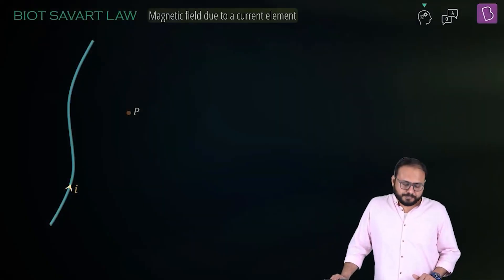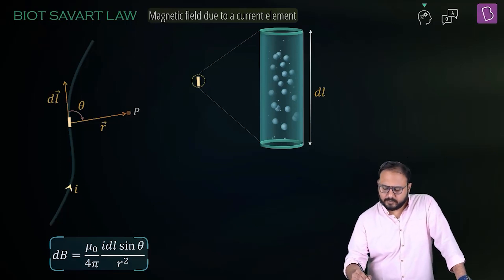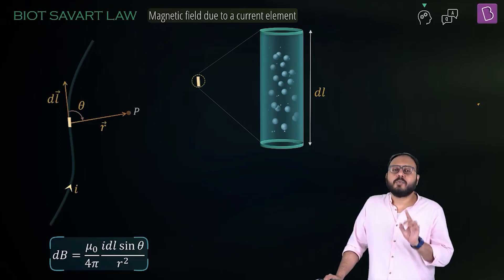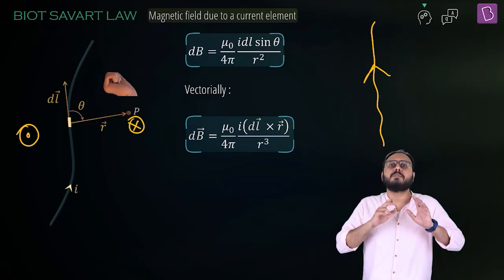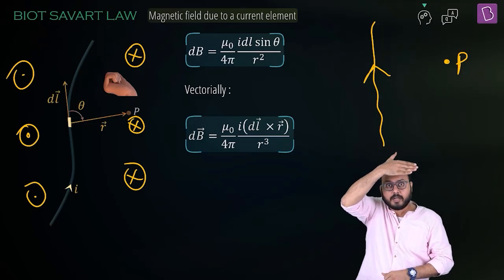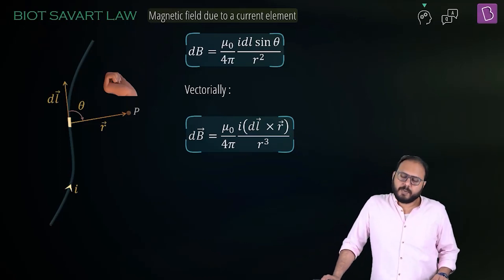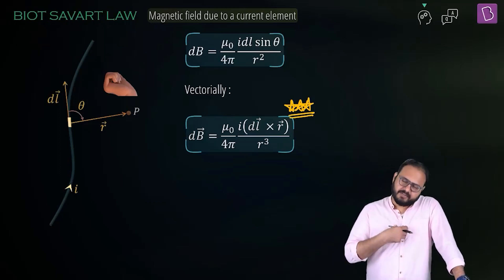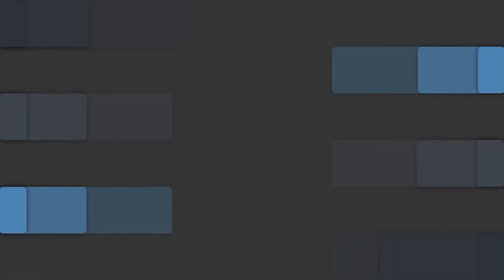Concept of the day | Biot-Savart's law | Physics | JEE 2021/2022 l Apurva Sir | Aakash BYJU'S JEE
🚀✍️ Download Chapter-wise Session Notes, FREE DPPs & Chapter Test PDFs Now⬇️
✅ JEE Ranker's Batch Relevant for Class: 12th
Chapter: Moving charges and Magnetism
Pre-requisites: Magnetism, Current

Biot-Savart's law is an equation that gives the magnetic field produced due to a current carrying segment. In this video you will learn about Biot-Savart's Law and right hand thumb rule. Keep Learning!